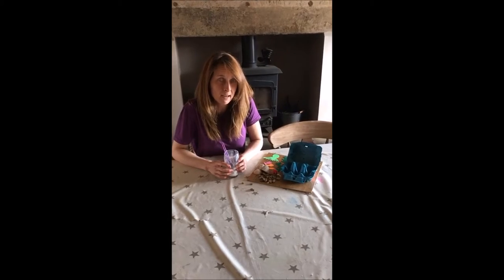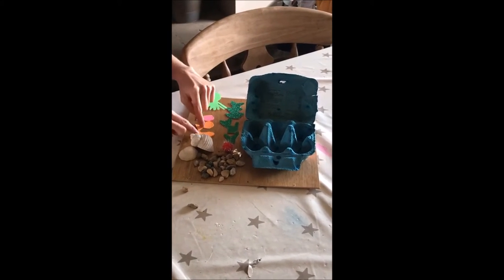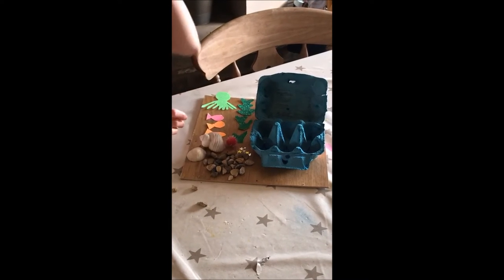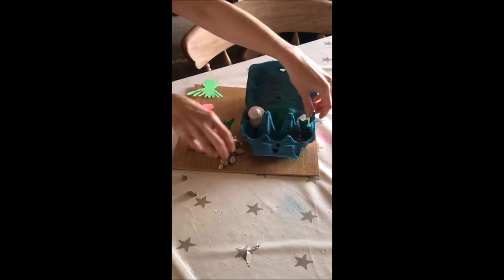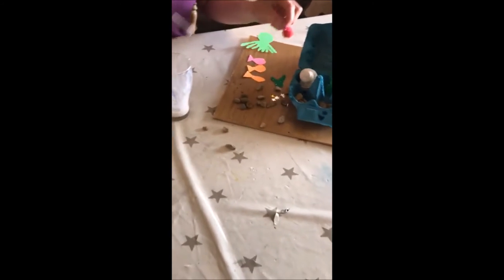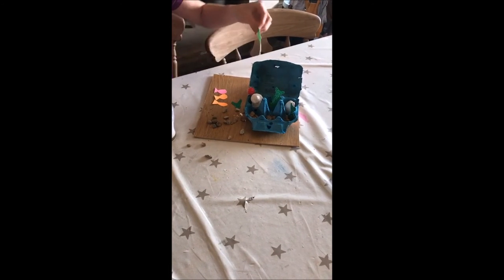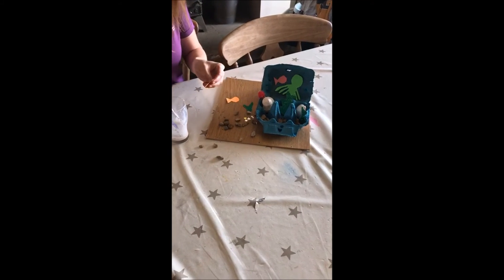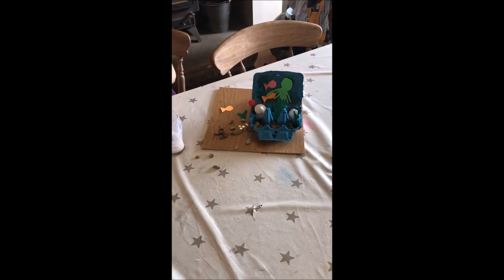Ocean Craft - Egg Box